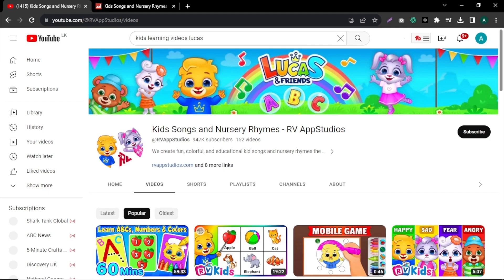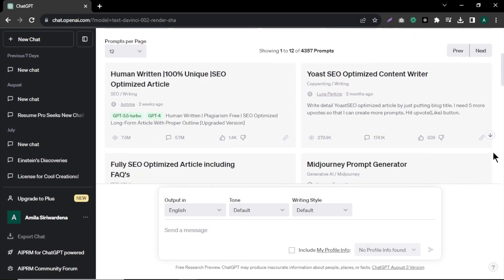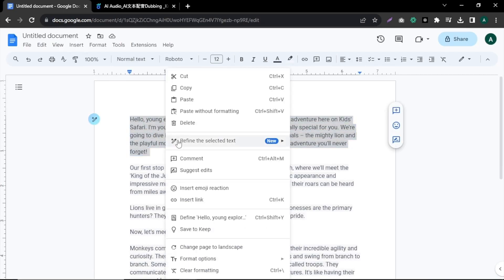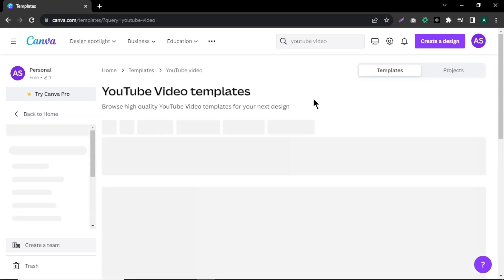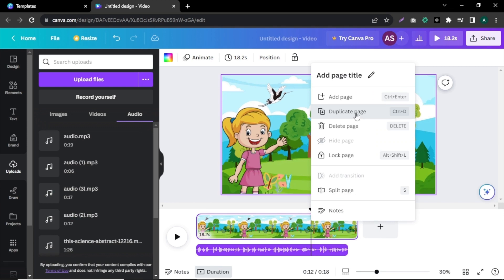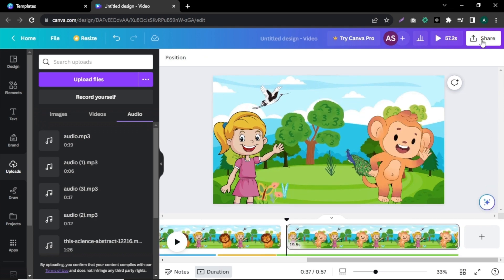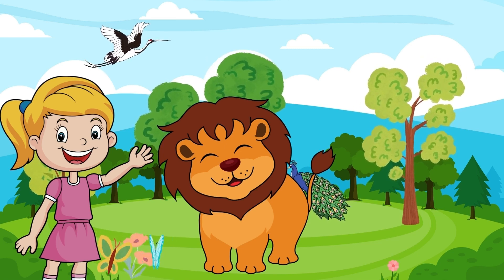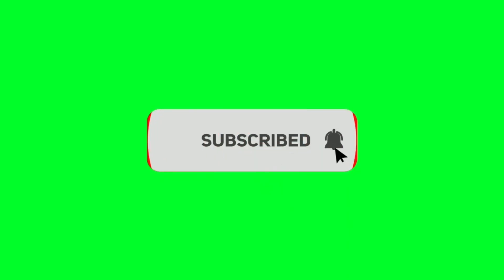Make Money With AI Animation Videos | AI Side Hustle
In this video, you'll learn how to Make Money With AI Animation Videos, and it's going to be a game-changer! 💰💡 Dive into the world of AI animation, discover the secrets to creating engaging content, and start boosting your income like never before. We'll guide you through every step, from the basics to advanced strategies, so you can harness the full potential of AI animation for profit.

00:00 :- Intro
00:33 :- Generating Video Script
01:10 :-  Generating Voiceover
02:00 :- Editing The Video
04:38 :- Outro

Don't miss out on this opportunity to transform your financial future with AI Animation Videos!